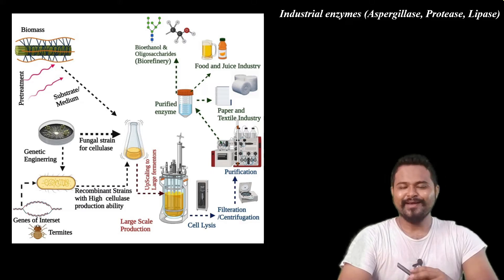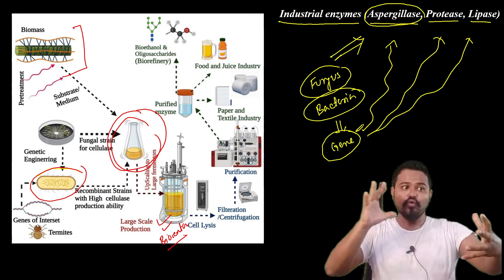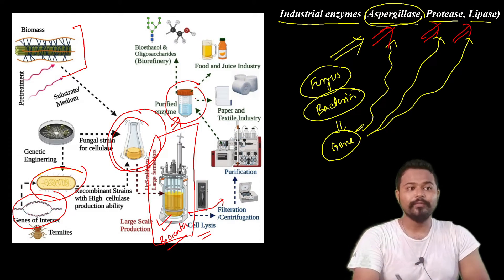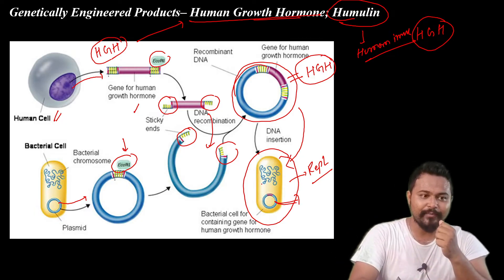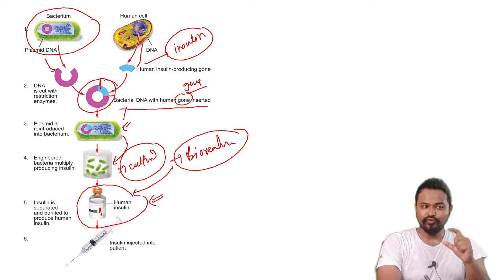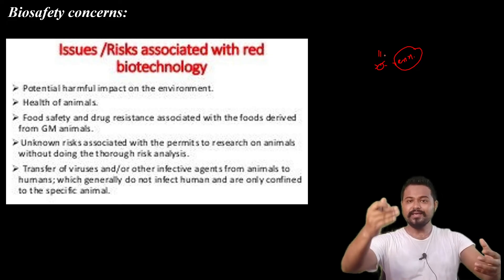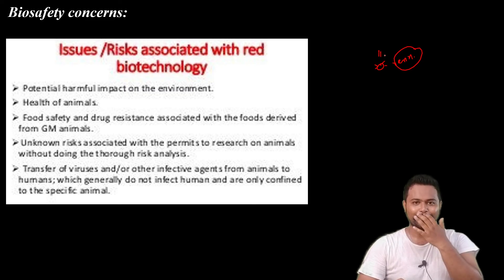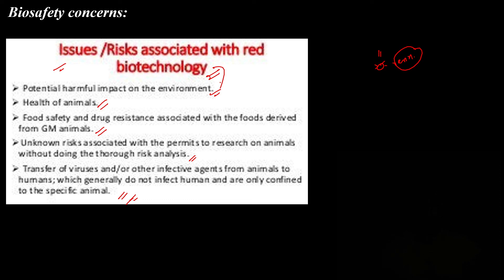Industrial Enzymes| HGH| Humulin| Biosafety concern|Botany|GU| Assamese| Dr. Rajib Borah| Axomia Bio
The Video explains the concept of development of Industrial enzymes and other related topics in Assamese for degree college students. The basic concept of production of Human growth hormone (HGH) and humulin is also thoroughly explained. Towards the end of the video the interesting concept of the Biosafety concern like risk and threats of biotechnological tool is discussed. Hope you like the video@axomiabio

Hello Everyone, Welcome to Axomia Bio. I am Dr. Rajib Borah (CSIR-NET, ASRB-NET, SLET) the creator of this channel.This channel is meant for college students from biological background. The channel will provide in depth knowledge in biology for students from assamese background. I have experienced that the students from Assam mostly completes their education in their local language (Assamese) and finds it very hard to understand the concept of Biology (at degree level) if explained in english. To address the prevailing issue, I have started this channel so that our students are benefitted. No doubt if they understand the basic concept in their local language, it becomes a little easier to grasp the topics of biology and to frame answers in English during examination. Welcome to this Biological world and enjoy the ride with Me. @Axomia Bio